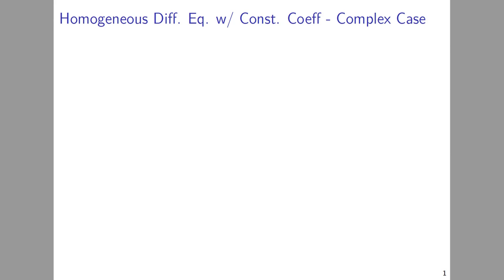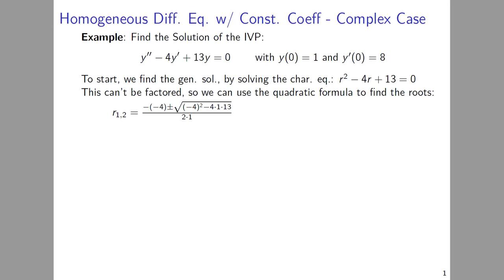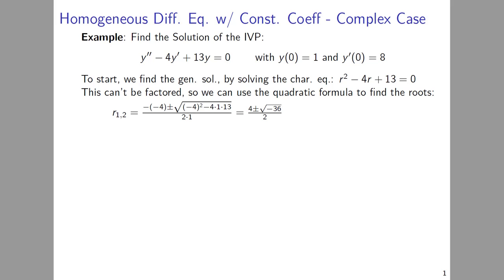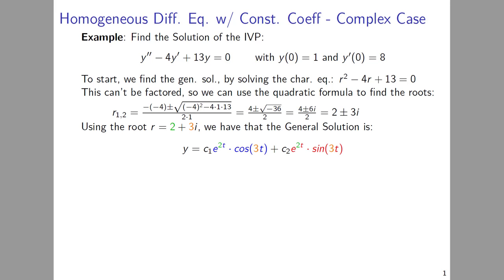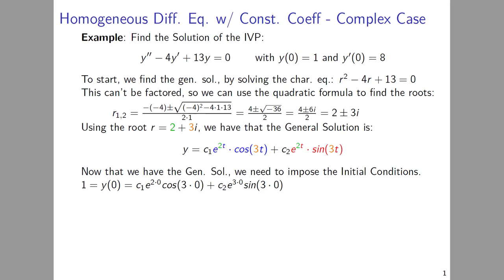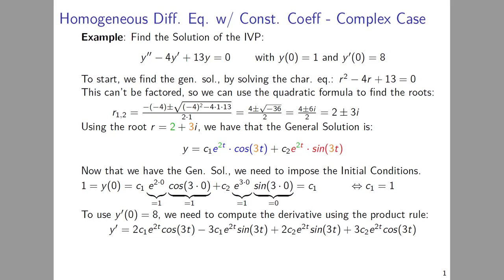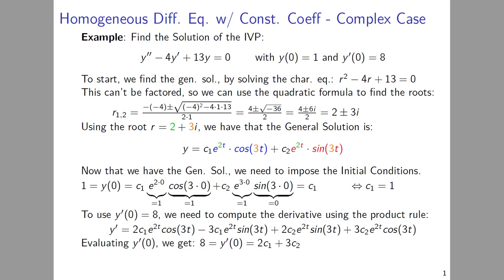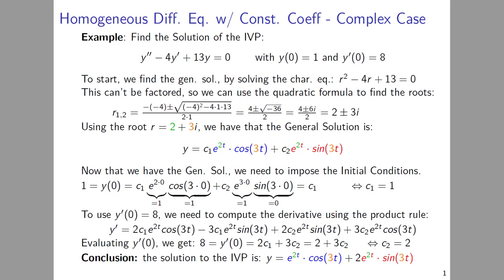Homogeneous Constant Coefficients with Complex Roots - IVP Example